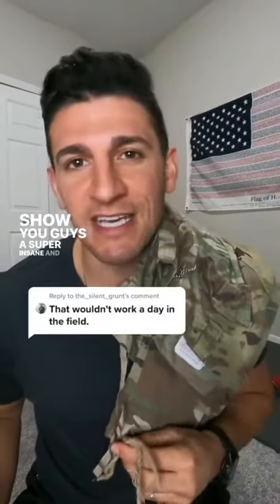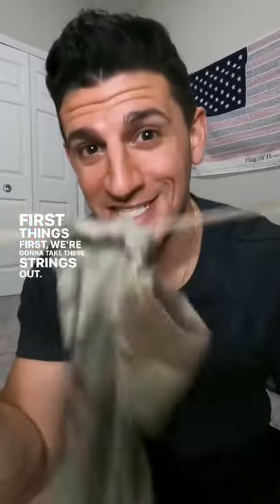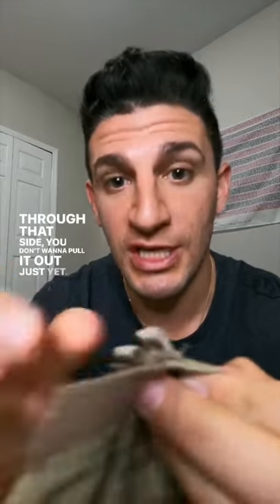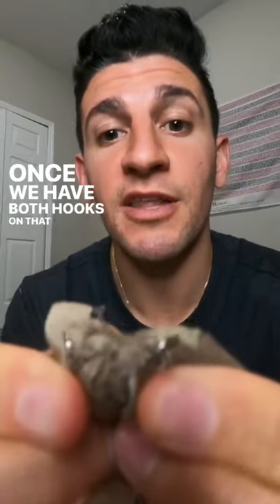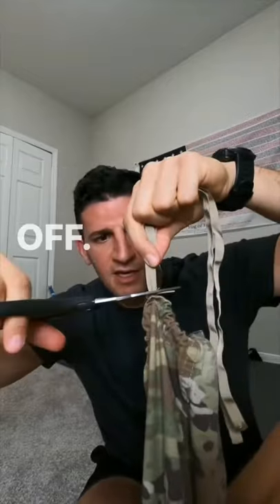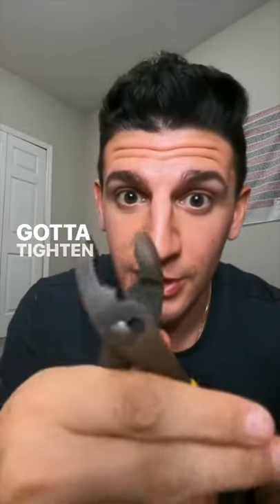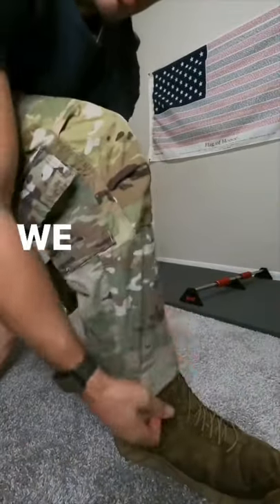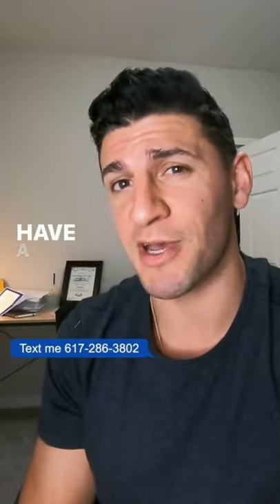Never Blouse your Military Boots again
Let's Chat in the comments about your favorite way you blouse your military boots!
Vote for me for Mr.Health & Fitness voting can be done DAILY ❤️
CHEAP Boot Blouses

► Bravo Sierra (CODE BSKELLUM) save 10%

My Gear:
►Camera Cannon 80 D
►Vlog Lens
►Drone Mavic Pro 2
►GoPro Hero 9
►Gimbal for My Canon 80D

►Robinhood (FREE Stock just Sign up)

My name is Christopher Kellum I am an infantryman in the Florida Army National Guard. I have been documenting my life since 2018 on Youtube in hopes to inspire others to pursue their dreams and goals. It started with Flight attendant vlogs and now has transitioned into Military and fitness content. I have been In the process of getting accepted to Flight school with the Army for 2 years now and I am currently working on getting a waiver/ clearance to go to flight school with a recent heart issue I found out about.